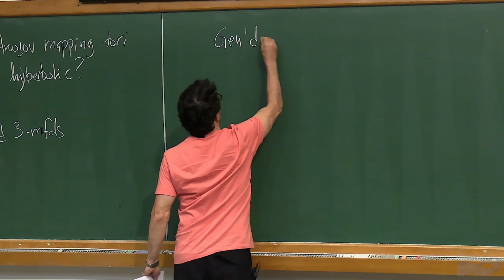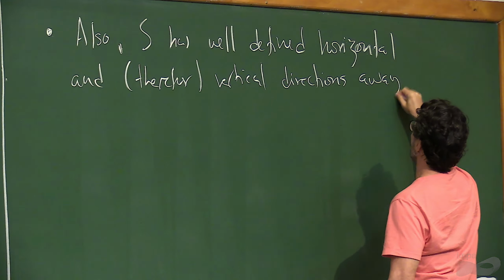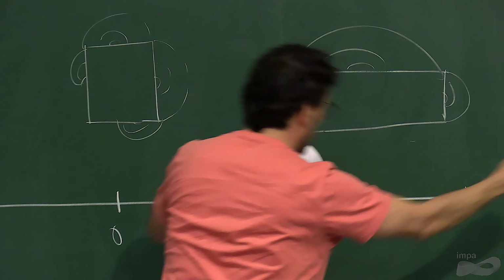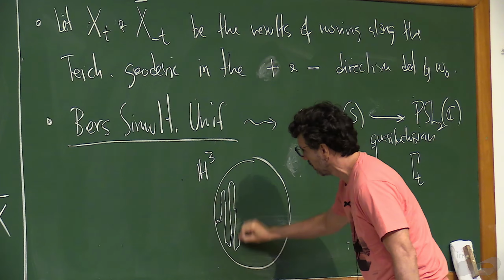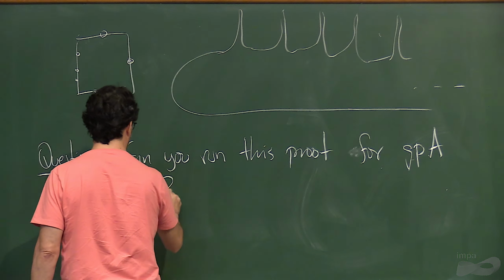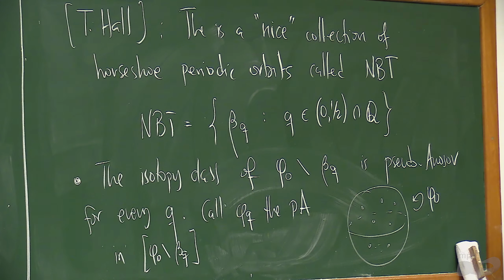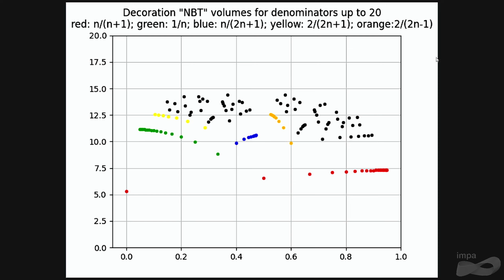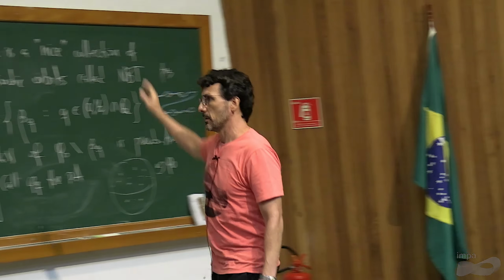Hyperbolic Manifolds, Their Submanifolds and Fundamental Groups - André Salles de Carvalho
Speaker: André Salles de Carvalho (USP) - Are generalized pseudo-Anosov mapping tori hyperbolizable?

IMPA, Rio de Janeiro, January 06–10. The conference will be followed by a workshop aimed at graduate students on similar topics on January 13 –17, 2025.

The main subject of the conference is about recent developments in hyperbolic geometry and hyperbolic group theory also covering some other closely related areas. The subsequent workshop will provide an in depth introduction to several key topics of the conference.

Invited speakers at the conference:

André Salles de Carvalho (USP) – Are generalized pseudo-Anosov mapping tori hyperbolizable?
Andrés Sambarino (Sorbonne University) – The cone of Jordan variations and applications
Ben Lowe (University of Chicago) – Minimal submanifolds, higher expanders, and waists of locally symmetric spaces
Bena Tshishiku (Brown University) – Hyperbolic manifolds, smooth structures, and group actions
Bruno Martelli (University of Pisa) – A fiber and a monodromy
Claudio Llosa-Isenrich (Karlsruhe Institute of Technology) – Groups with exotic finiteness properties from complex Morse theory
Daniel Groves (University of Illinois Chicago) – Mesoscopic Topology and hyperbolic groups with a planar boundary
Franco Vargas (Yale University) – Renormalized volume and Isoperimetric profiles
Genevieve Walsh (Tufts University) – Right-angled Coxeter groups which are virtually 3-pseudomanifolds
Gregory Cosac (USP) – Semi-arithmetic Fuchsian groups and finiteness results
Jean-François Lafont (Ohio State University) – Cubulating groups obtained via strict hyperbolizations
Jessica Purcell (Monash University) – Drilling and filling tame hyperbolic 3-manifolds
Leone Slavich (University of Pavia) – Trialitarian hyperbolic manifolds and their geodesic submanifolds
Martin Bridgeman (Boston College) – Loewner Energy, Renormalized Volume and their Weil-Petersson gradient flows
Monika Kudlinska (University of Oxford) – Analogues of the Thurston norm in groups
Nikolay Bogachev (University of Toronto) – Invitation to quasi-arithmeticity
Roberto Frigerio (University of Pisa) – Cup products in bounded cohomology of hyperbolic manifolds
Sami Douba (IHES) – Thin hyperbolic manifold groups
Sebastian Hurtado (Yale University) – Groups in GxG containing lattices of G (Work in progress with Subhadip Dey)
Ursula Hamenstadt (University of Bonn) – Branched covers of hyperbolic manifolds

Minicourses (second week):

Bena Tshishiku (Brown University) – Exotic negatively curved manifolds
Giovanni Italiano (University of Oxford) – Building Hyperbolic Manifolds with Coxeter Polytopes
Michelle Chu (University of Minnesota) – Arithmetic hyperbolic manifolds and their totally geodesic submanifolds

Organizers:

Alan Reid (Rice University)
Matthew Stover (Temple University)
Mikhail Belolipetsky (IMPA)
Plinio Murillo (Universidade Federal Fluminense)
Stefano Francaviglia (University of Bologna)